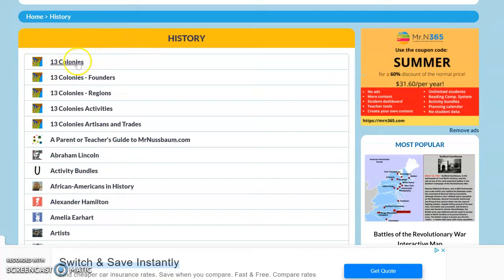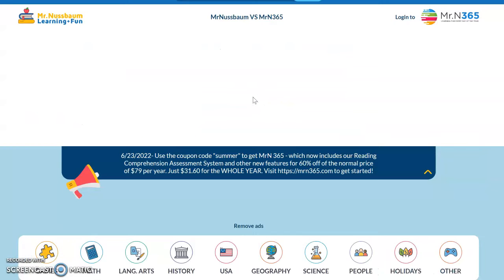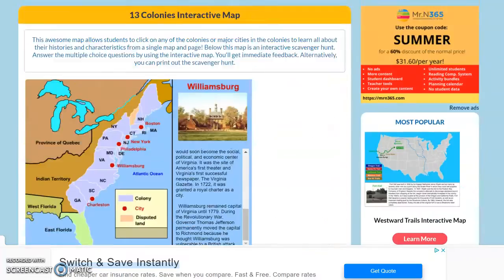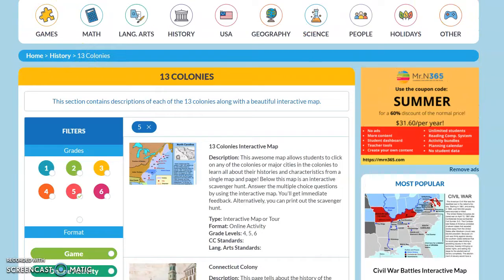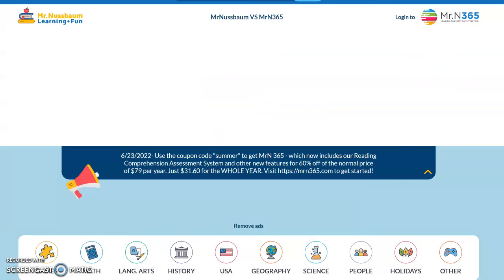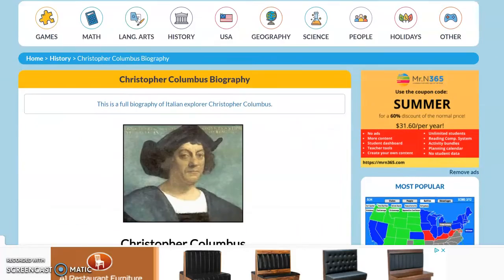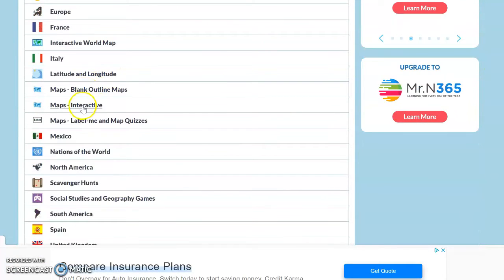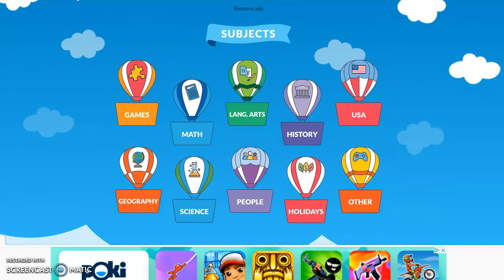Mr.Nussbaum Website Tutorial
This video provides information about the use of this website and the many acitvities that can be used.